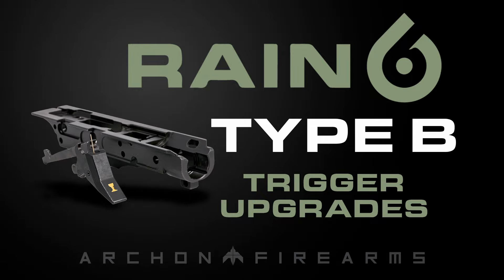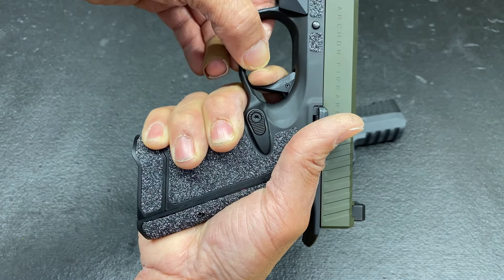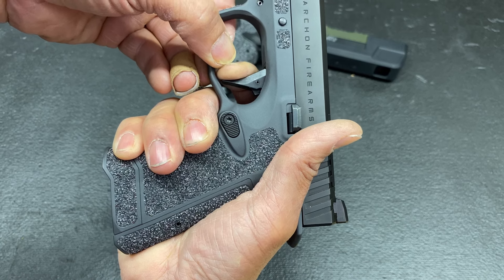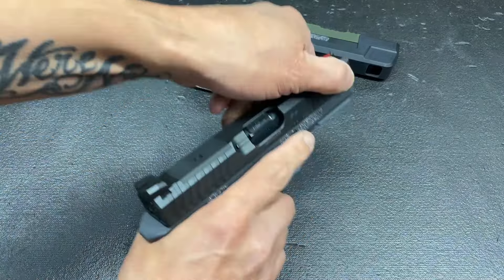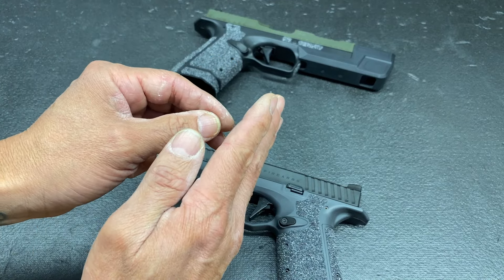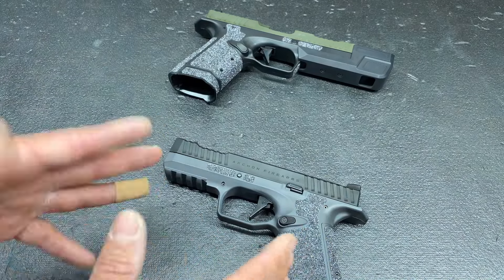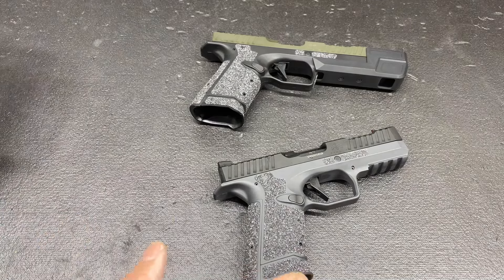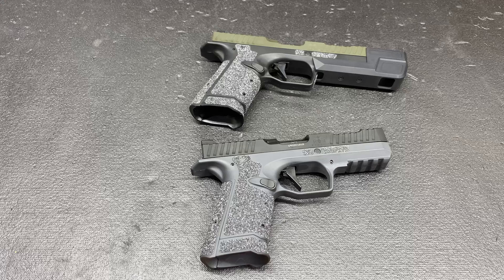Archon Type B Stage 3 Trigger and Combat + Holy Grail Trigger Explained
Whether you have a Type B or looking to get one, an upgraded trigger is high on many lists of upgrades. The Stage 3 trigger lends well to the flat shooting nature of the Type B allowing for the fastest follow-up shots i.e., split times.

for more information and education all things Archon!